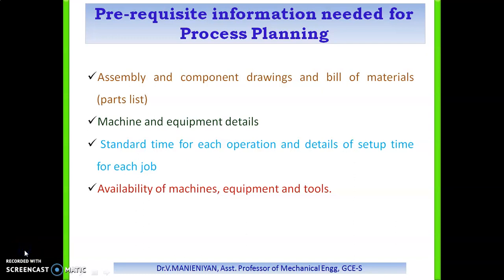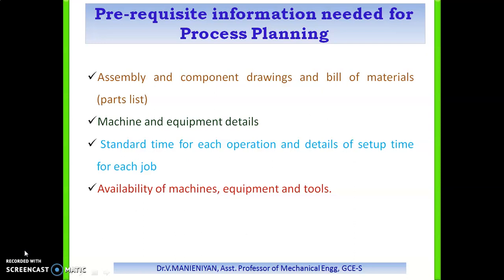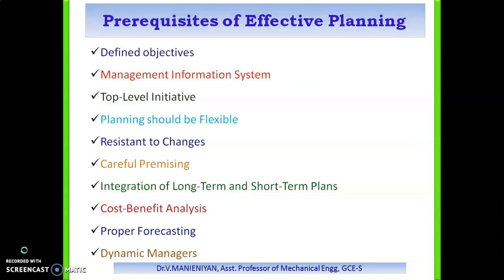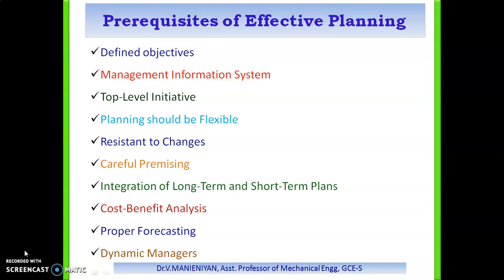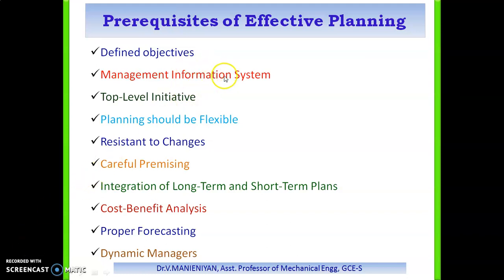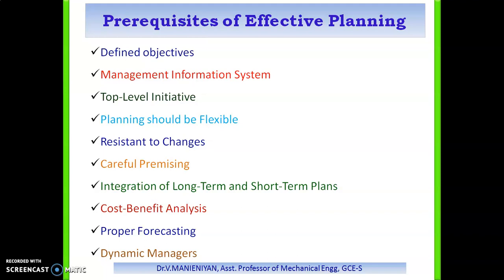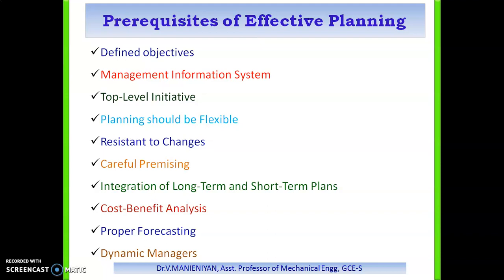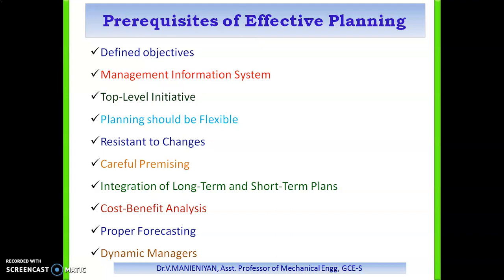Pre requisite information needed for process planning Steps in process planning